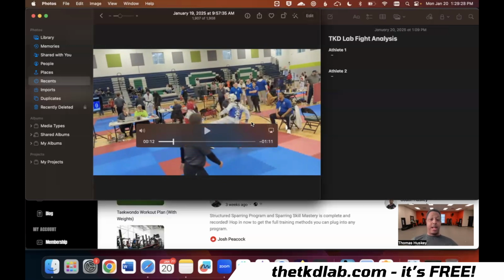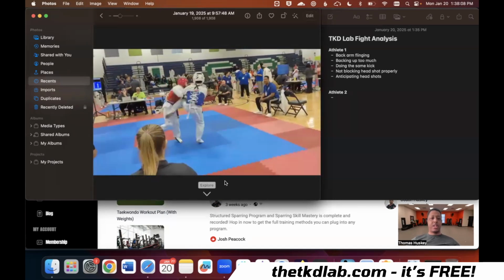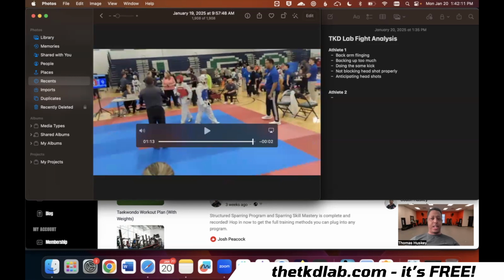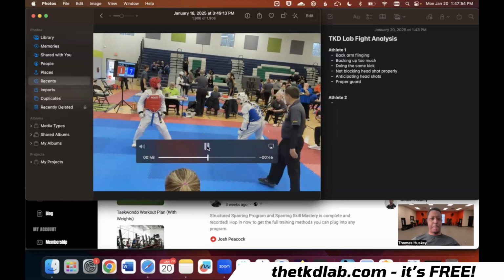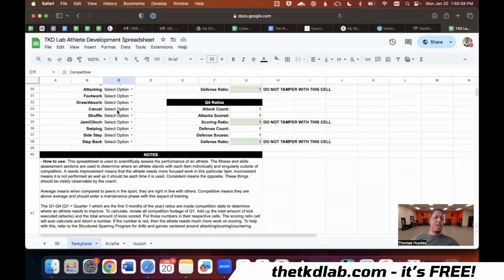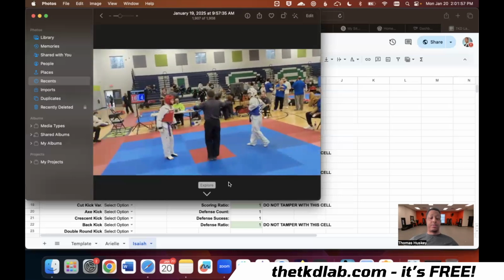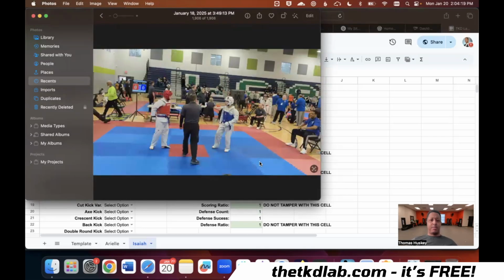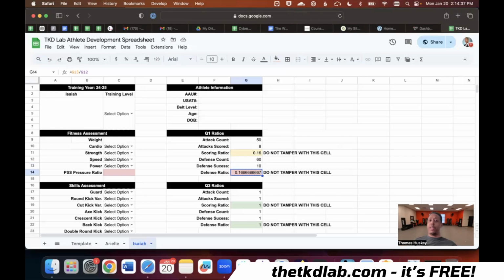Stop Guessing What to Work On In Training AFTER TKD Competitions | Episode 28 | The TKD Lab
Hey Lab Rats! Learn the step-by-step process to break down your athlete’s Taekwondo sparring footage. From pinpointing technical flaws to recognizing strategic opportunities, this guide helps you turn every match into a winning lesson!

Watch other courses just like this at thetkdlab.com, it's also FREE! Ask coaches questions, send in sparring video for feedback, and join a community made for TKD athletes, by TKD athletes!

@the_tkd_lab (Instagram/FaceBook) - @thetkdlab (Tik Tok)